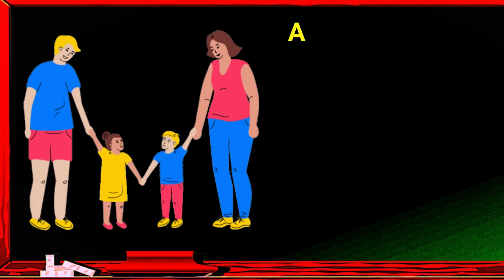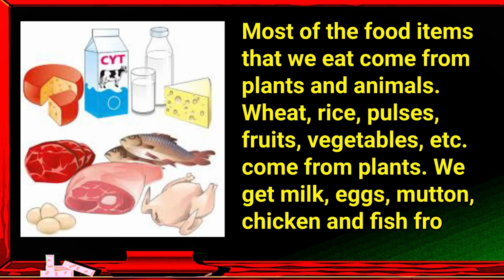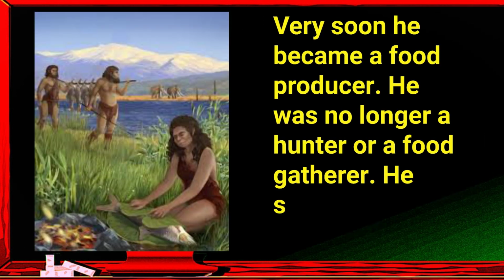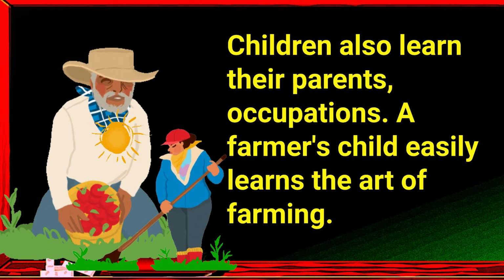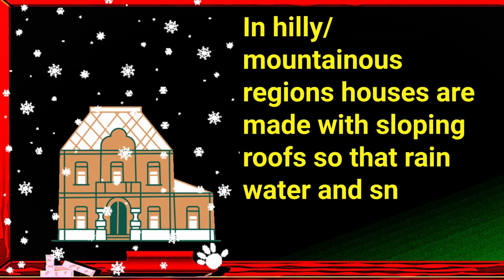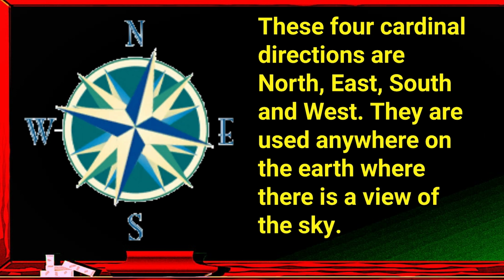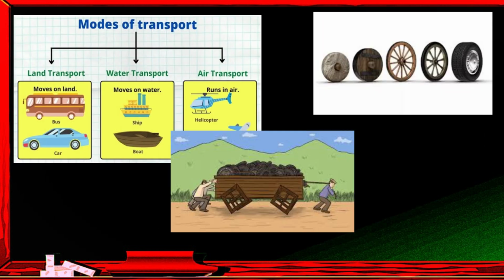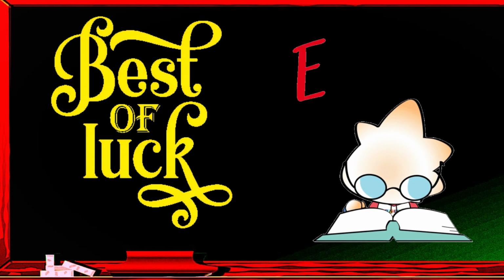DAV SCHOOL/CLASS-3/SST/ALL CHAPTER REVISION FOR FINAL EXAM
DAV SCHOOL/CLASS-3/SST/ALL CHAPTER REVISION FOR FINAL EXAM dav davschool ‎davclass3